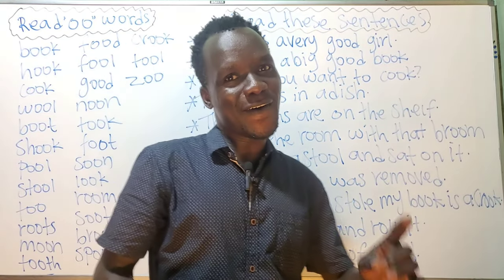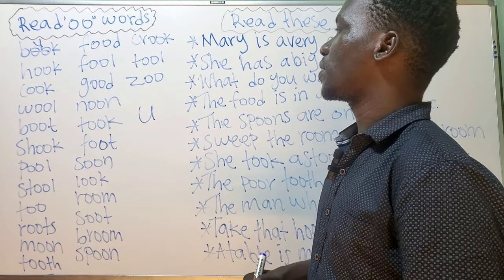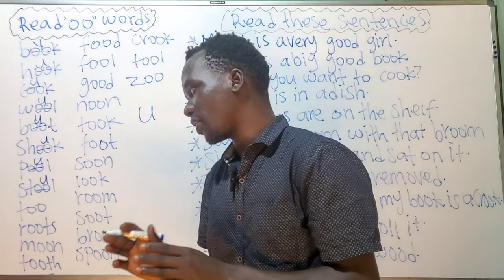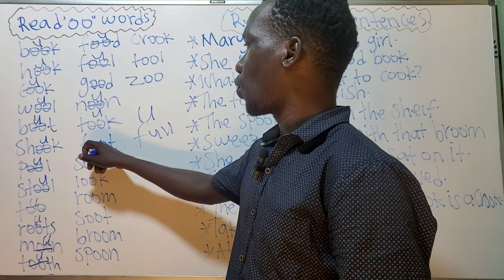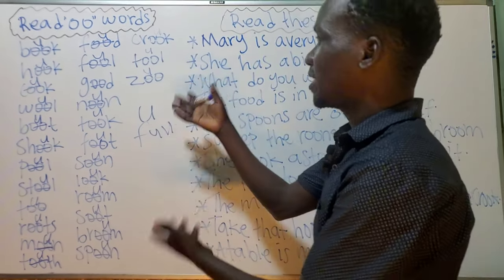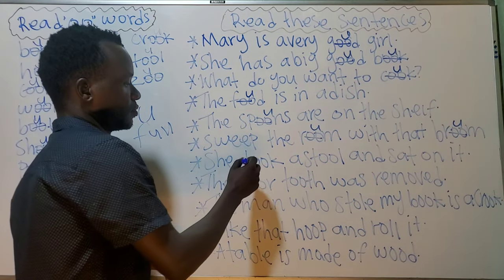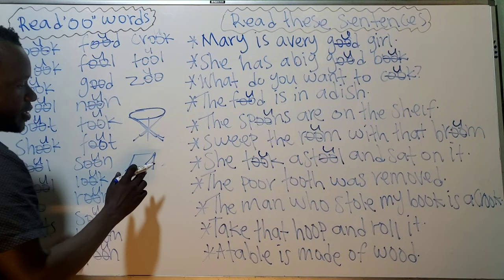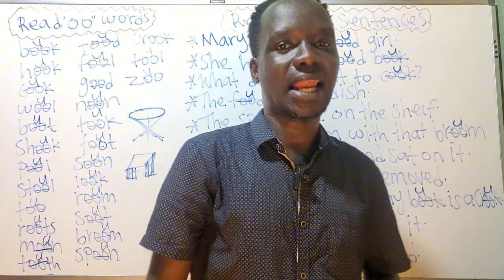Learn reading these easy words in a minute.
These are the easiest words you can ever learn reading professionally. Watch the video to learn them. They are much easier to be learnt.